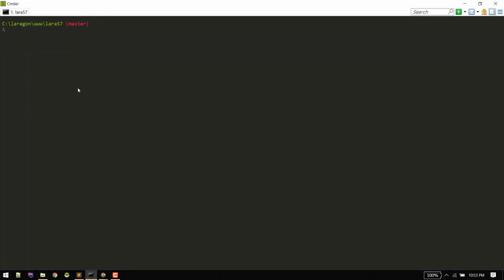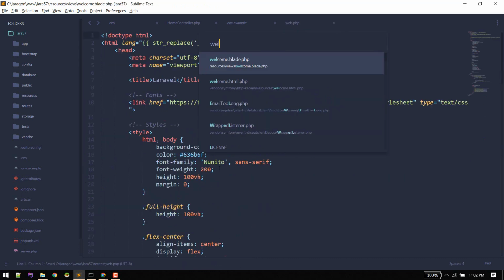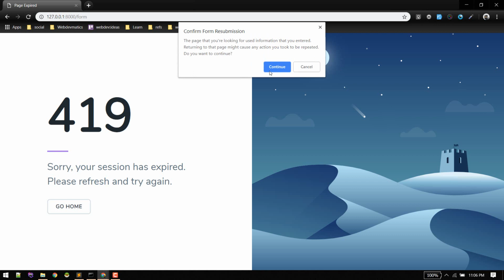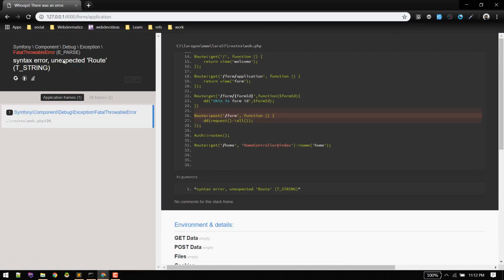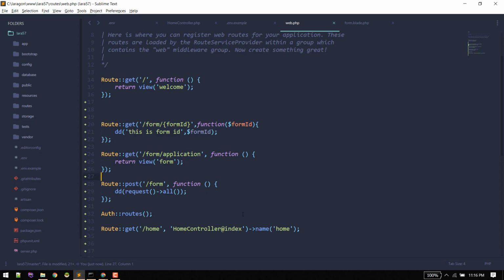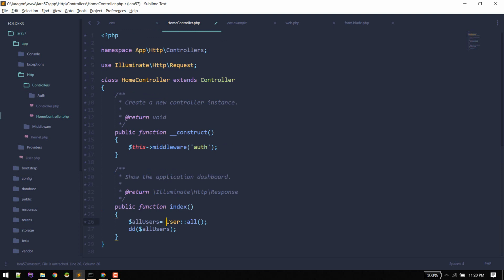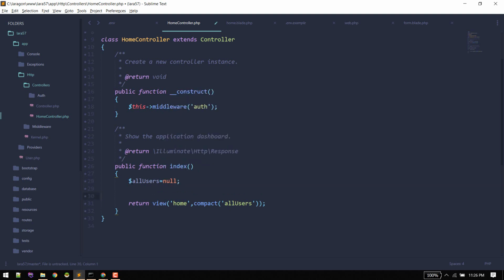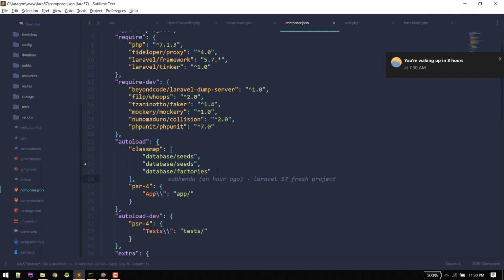Common errors in Laravel and how to debug them